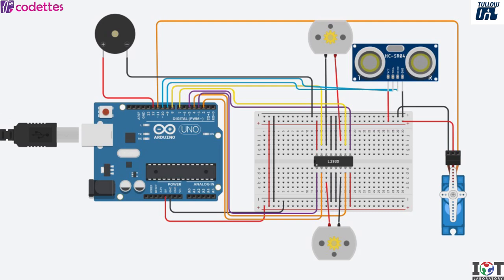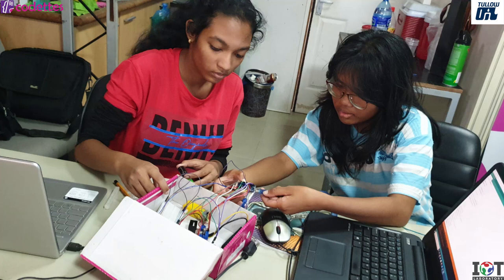Swastika Sanohar & Mi-ann Wirjoesentono Mobile Rover / Tullow Codettes Innostarter 5th 2022-2023